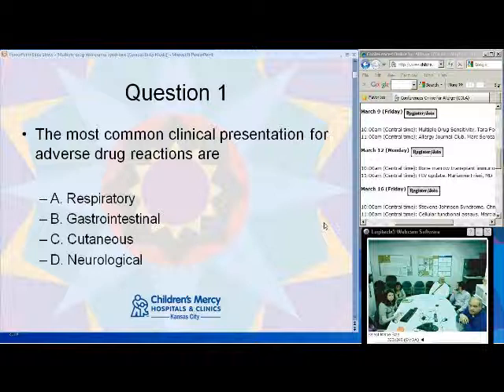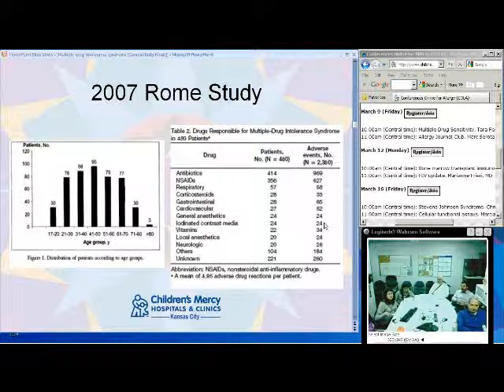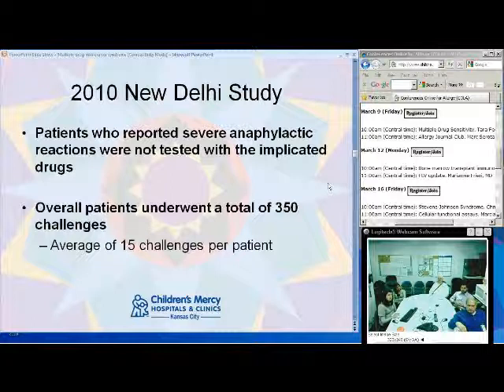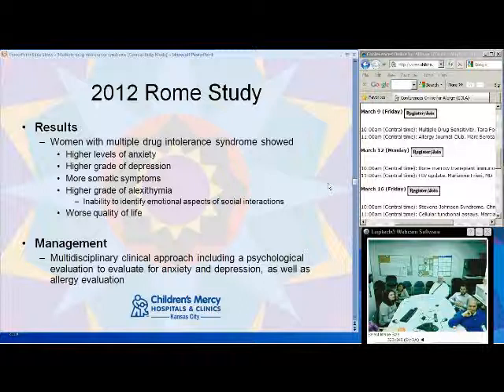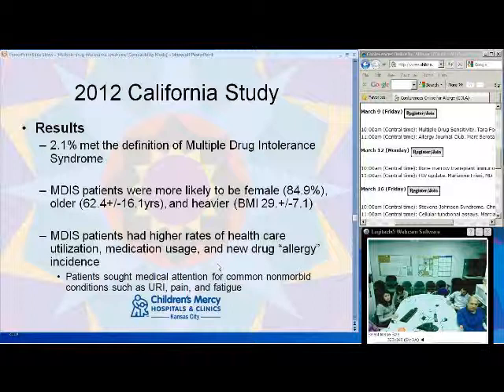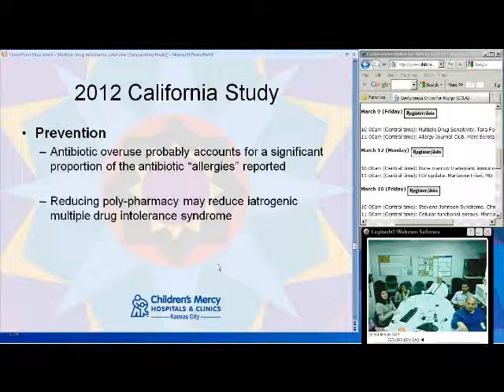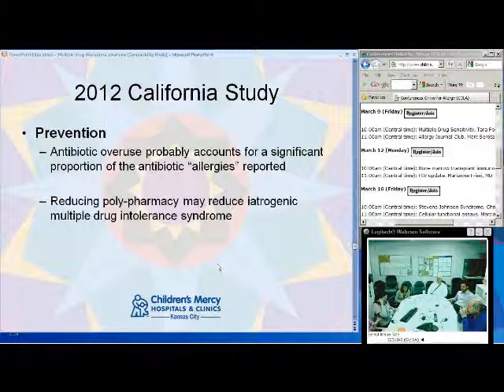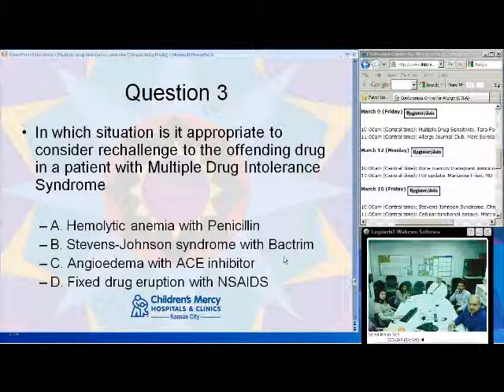Multiple Drug Sensitivity (Tara Federly, MD)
Dr. Tara Federly reviews the diagnosis and management of patients who have reactions to multiple drugs. Held on March 9, 2012.